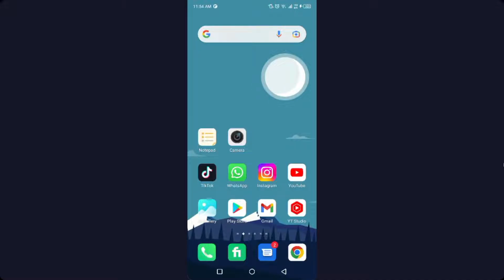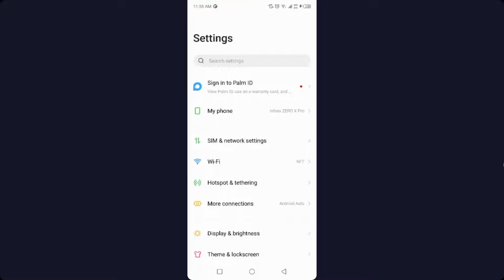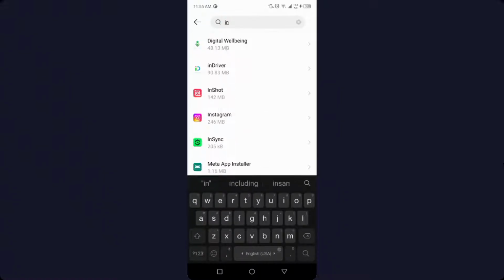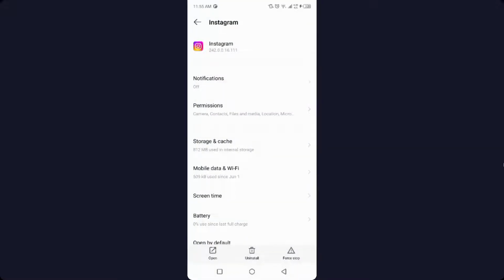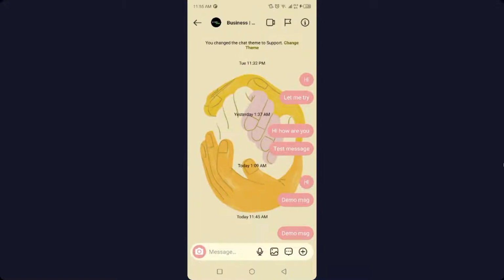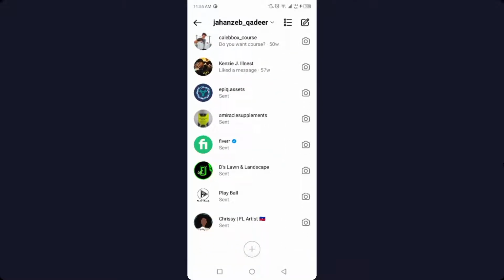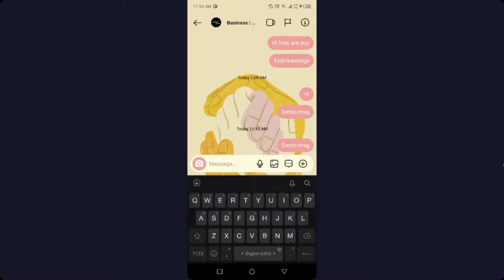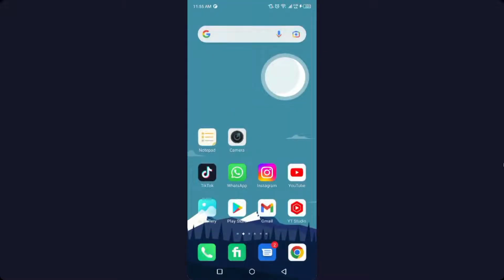how to fix instagram dm glitch 2022 | instagram chat glitch. why instagram is not working today 2022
how to fix instagram dm glitch 2022